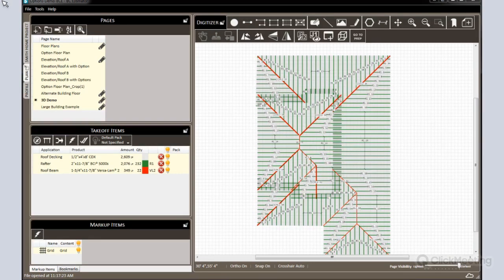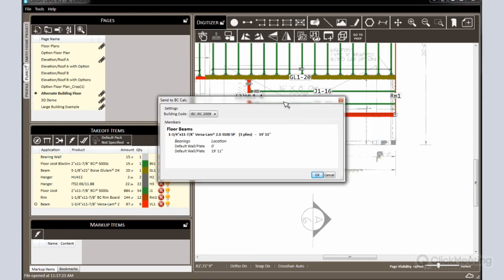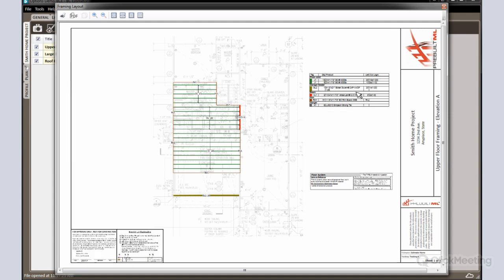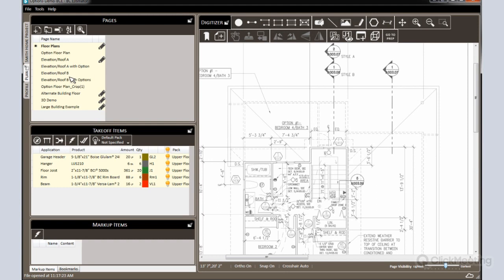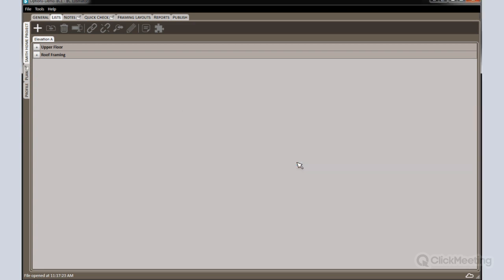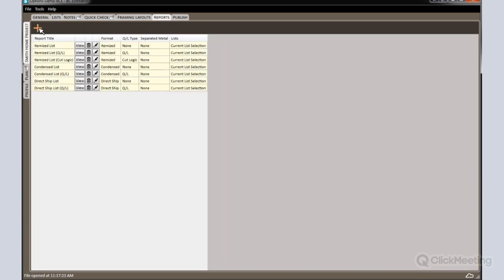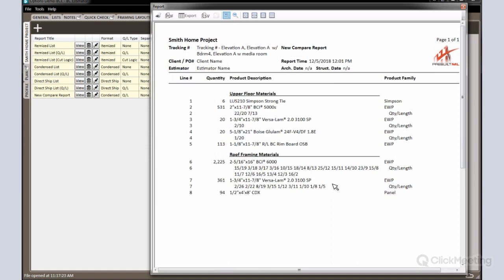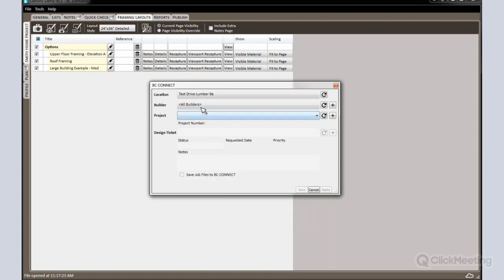BCE 4 11 12 Webinar